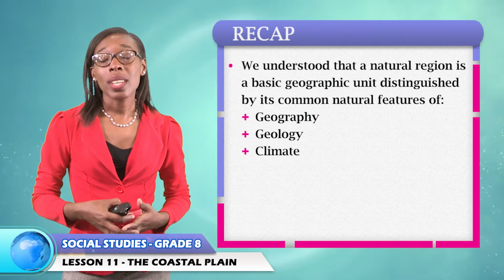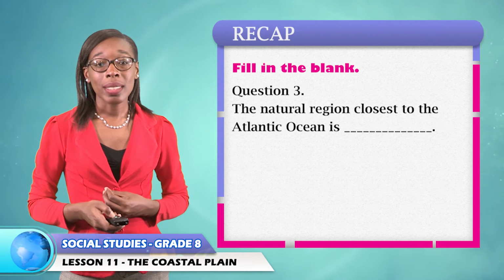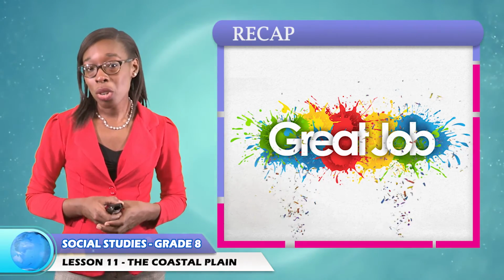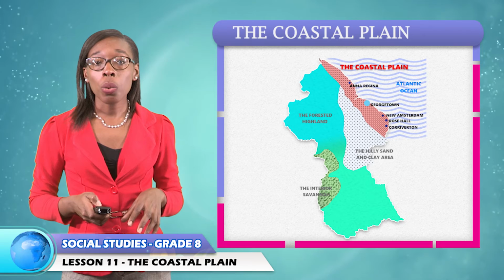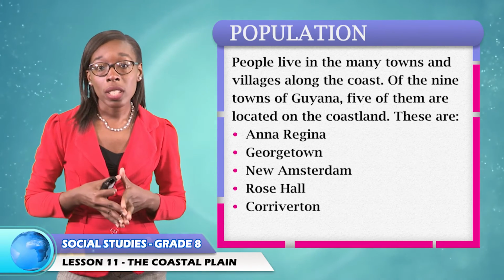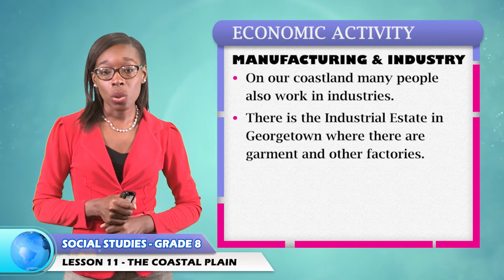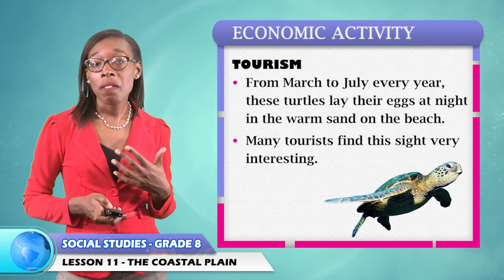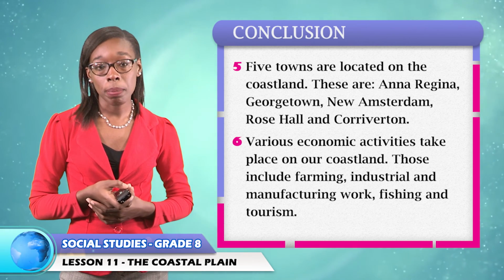Social Studies - Grade 8: The Low Coastal Plain